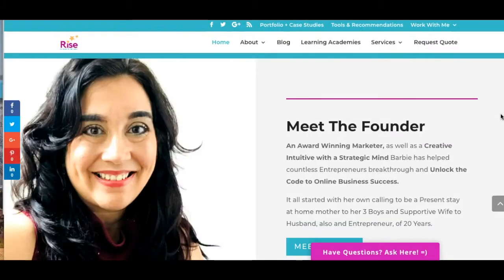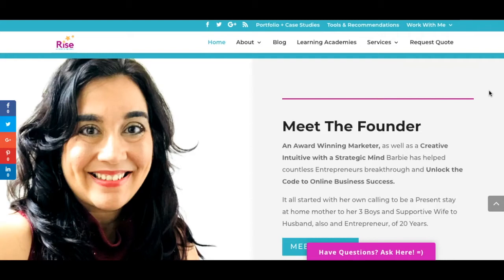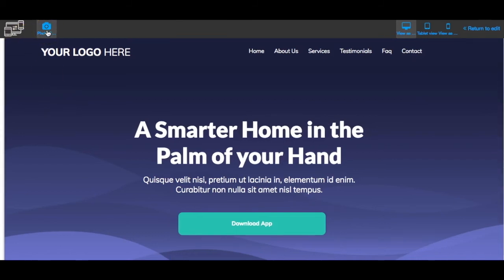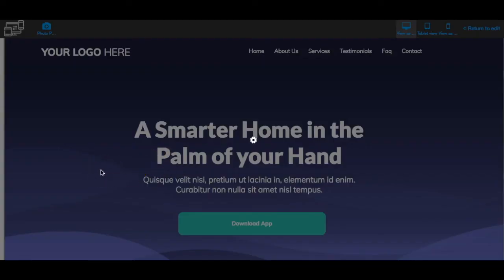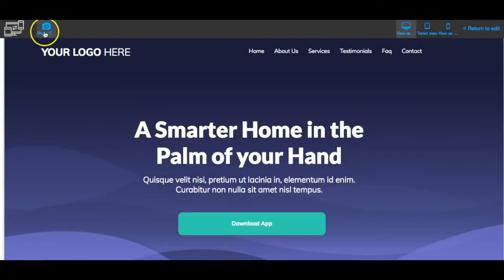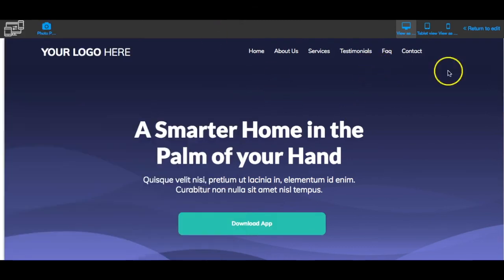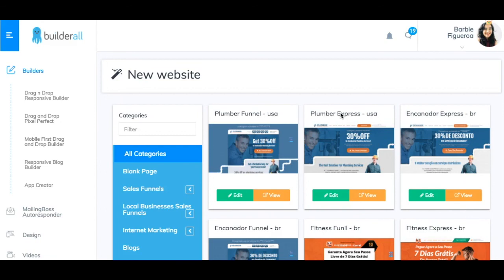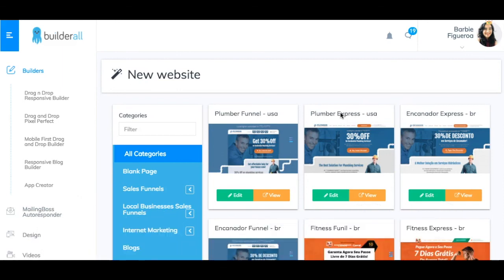Builderall Responsive Website Templates For FREELANCE WEBSITE DESIGN & DIGITAL Marketing AGENCIES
This video is Specifically for Web Designers, Digital Agencies, Marketing Agencies, Freelance Website Designers, who are looking for Sleek Website Templates to Build Gorgeous Websites On + the ability to create HANDS FREE Ongoing Passive Residual Income AFTER Project Launch!

This Video just gives you a sneak preview of some of the Templates in the back office of Builderall and they are adding more templates as time goes on.

Builderall Has 3 Kinds of Website and Sales Funnel Builders

- Pixel Perfect Builder
- Responsive Website Builder
- Mobile Responive Builder

Each works Slightly different and has a slightly different purpose, so your best bet is that if you want to look at them yourself, that you get inside the back office using the 7 day free trial link and really check it out for yourself.

CREATE YOUR FIRST LEAD MAGNET - 30 Minute Lead Magnet